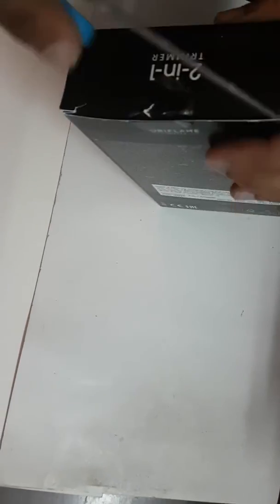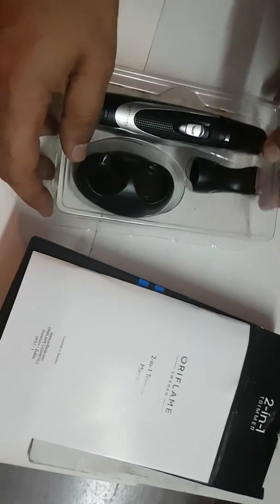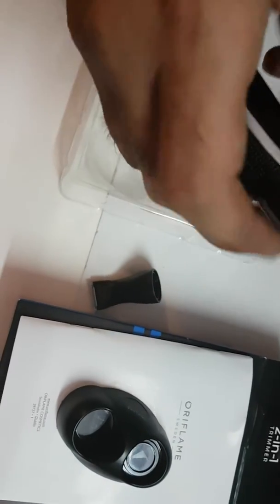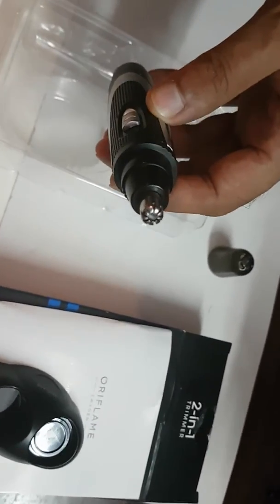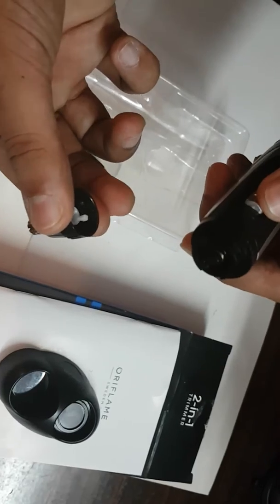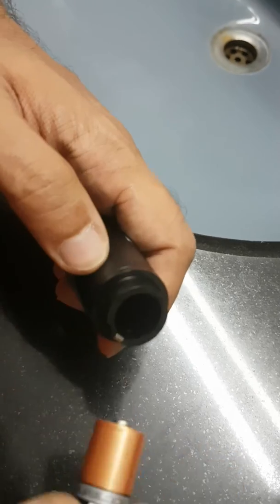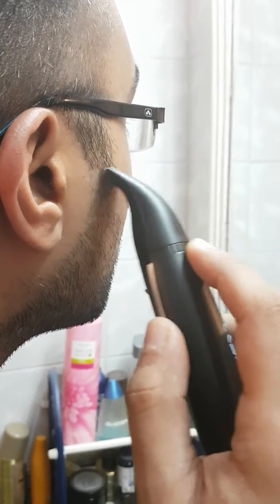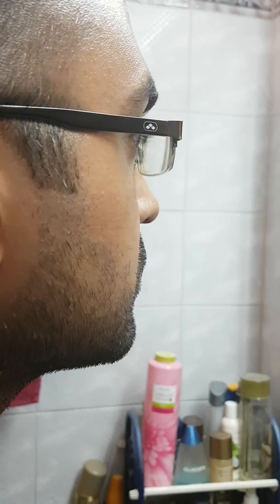Oriflame 2 in 1 trimmer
Unboxing and use